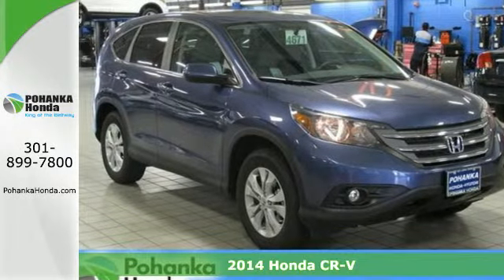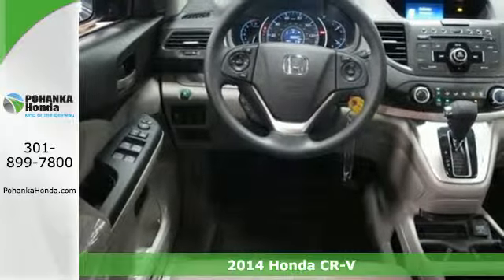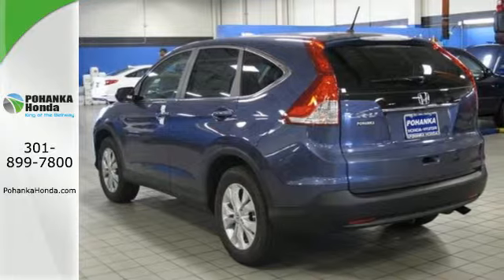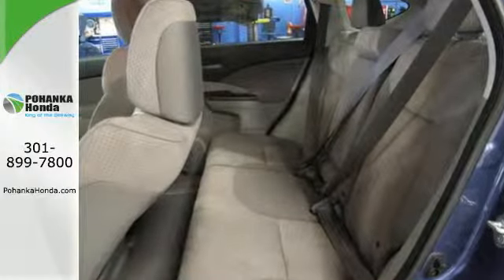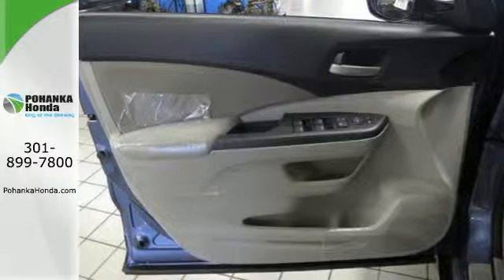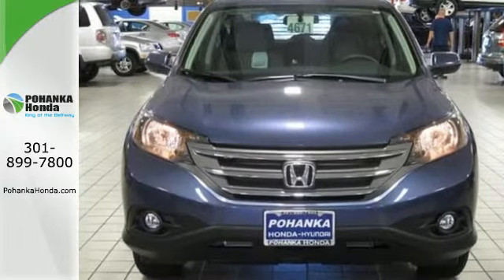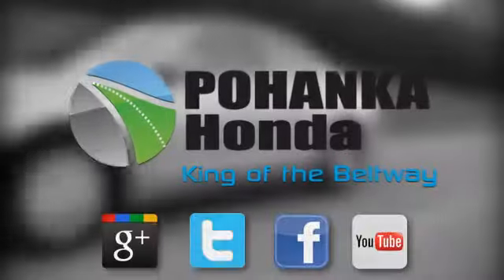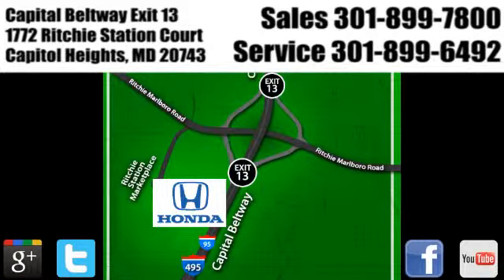2014 Honda CR-V Washington DC Honda Dealer, MD HEH556537 - SOLD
Year: 2014
Make: Honda
Model: CR-V
Trim: EX
Engine: 2.4L I4 16V DOHC i-VTEC
Transmission: 5-Speed Automatic
Color: Blue
Stock #: HEH556537
VIN: 2HKRM3H55EH556537
Switch to Pohanka Honda Capitol Heights! Ready to roll! Thank you for taking the time to look at this outstanding-looking 2014 Honda CR-V. What do we like about this 2014 CR-V? It's a long list, but a few tops things are that it posted exceptional crash test scores, it has amazingly user-friendly controls, and exhibits outstanding driving dynamics that make this car a pleasure to drive!!All prices exclude taxes, title, license, and dealer processing fee of $200.00. Published price subject to change without notice to correct errors or omissions or in the event of inventory fluctuations. All features not on all vehicles. Vehicles shown are for illustration purposes only. MPG is based on 2014 EPA mileage ratings. Use for comparison purposes only. Your mileage will vary depending on driving conditions, how you drive and maintain your vehicle, battery-pack and other factors.

Address:
1772 Ritchie Station Court Capitol Heights MD